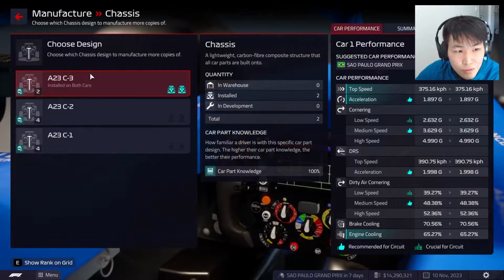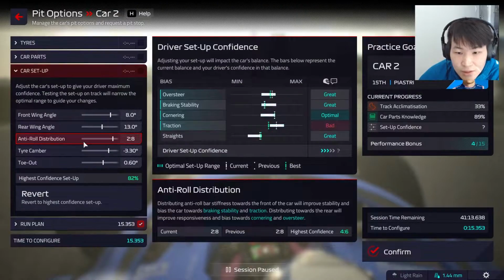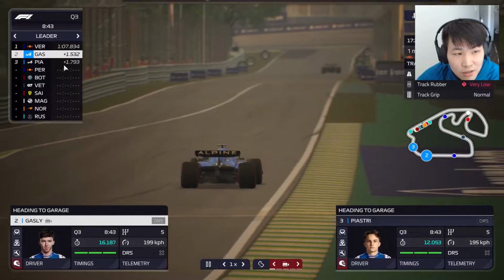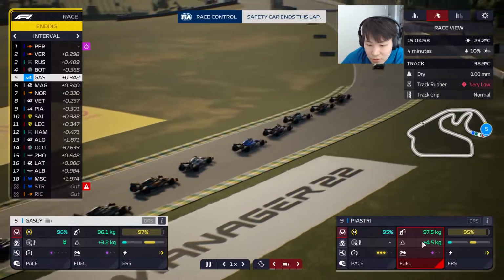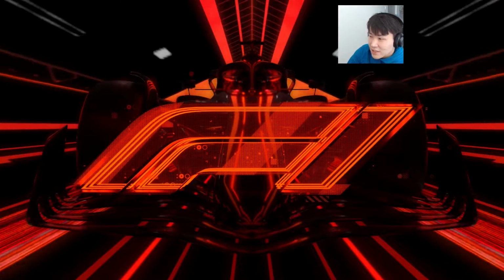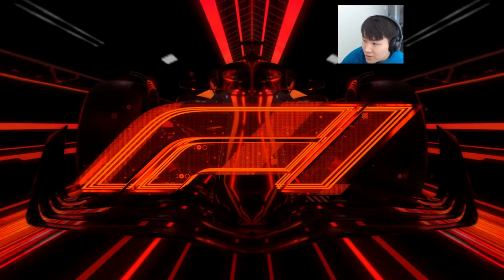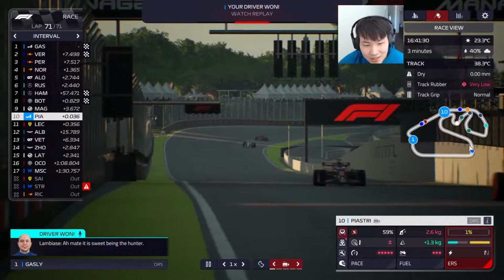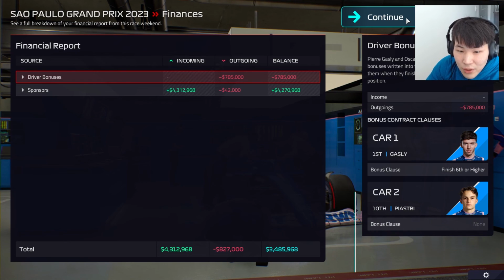7.00mm+ OF RAIN CAUSES CHAOS! | F1 Manager 2022 - Part 43 (Sao Paolo GP)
WOW It's pouring out at the Brazilian Grand Prix! Chaos around the track as conditions get super wet!

Uploaded by:
Suh Entertainment